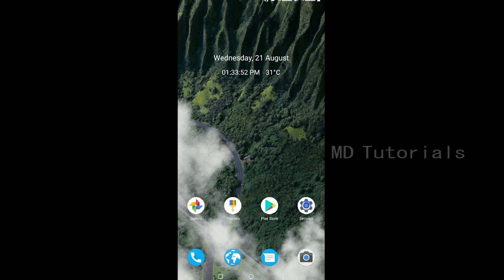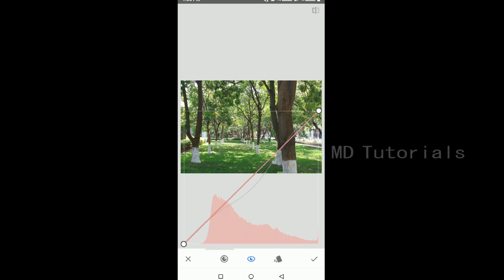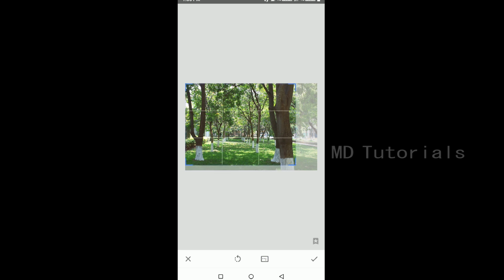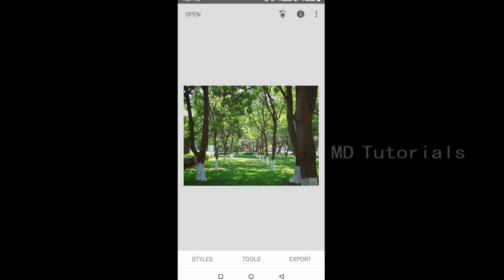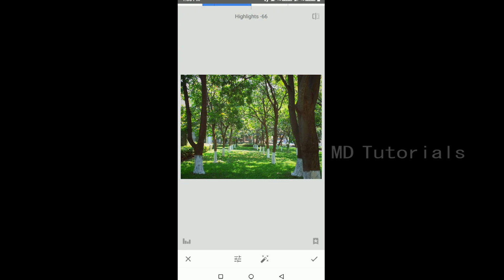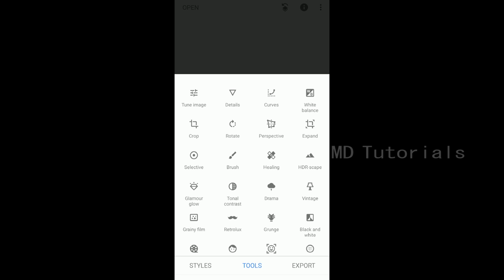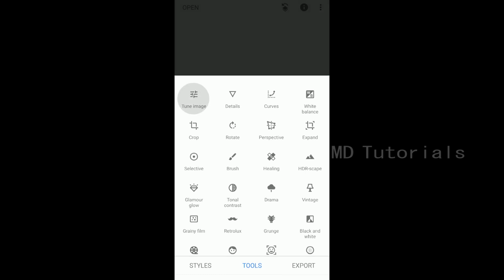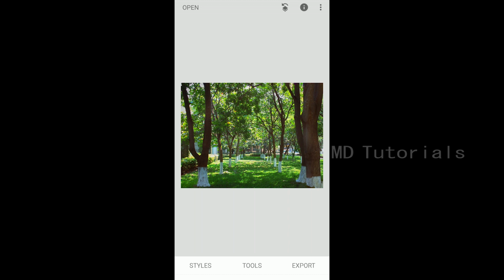Image Editing using Snapseed Mobile | MANOJ DHINAGAR